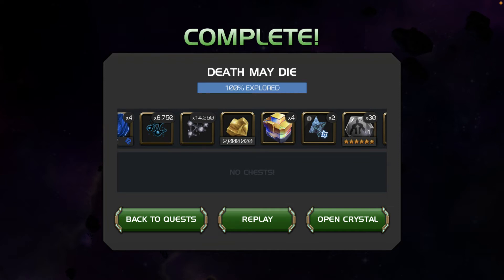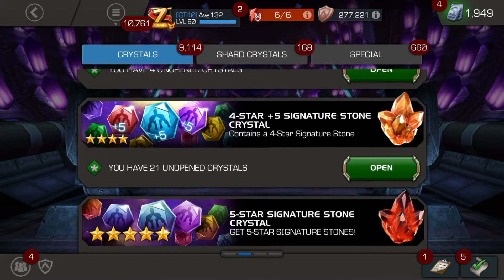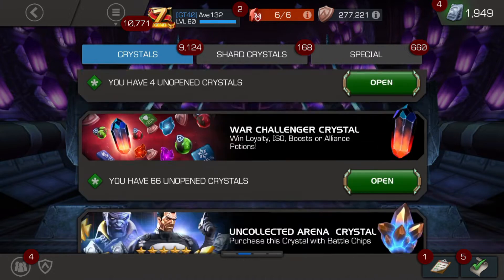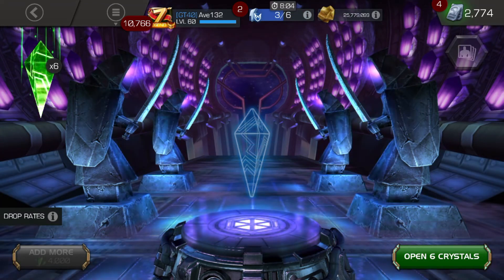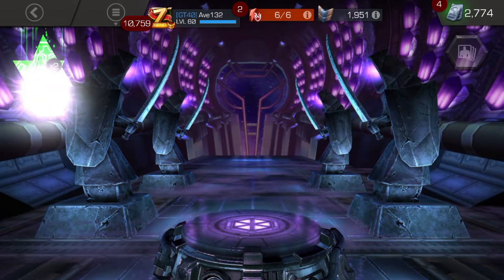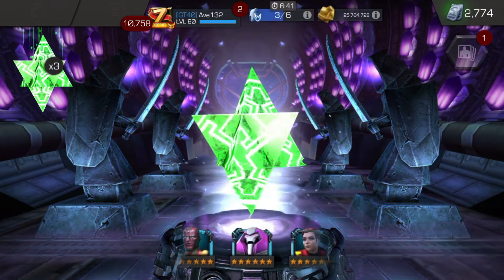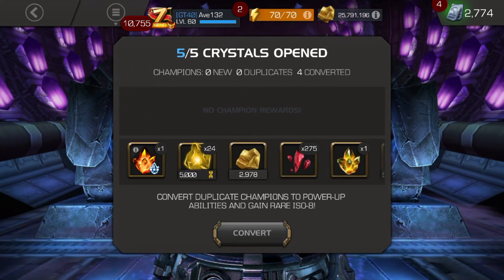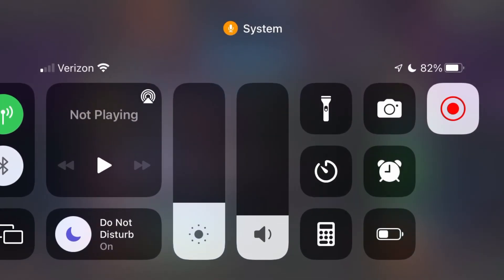First opening of brand new crystal mcoc (getting wrecked by kabam)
skip misc crystals just wanted to open while was opening.
gl on this crystal